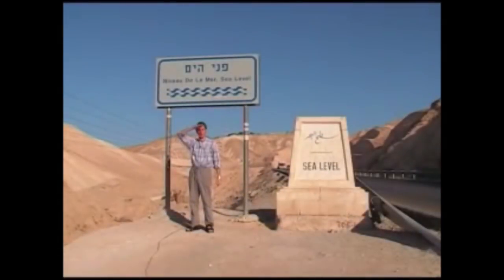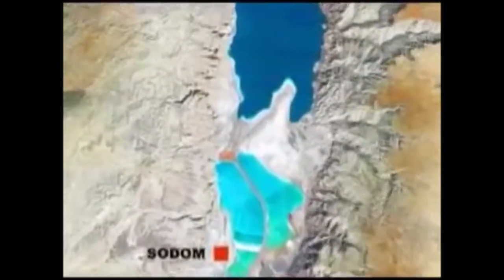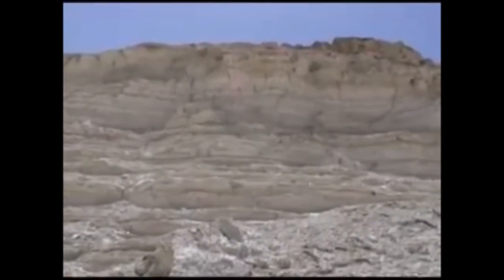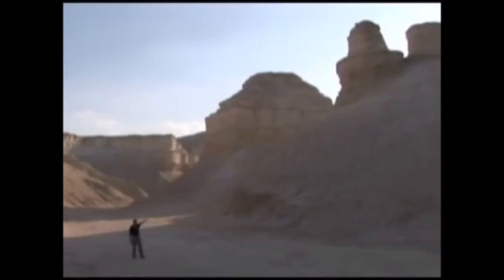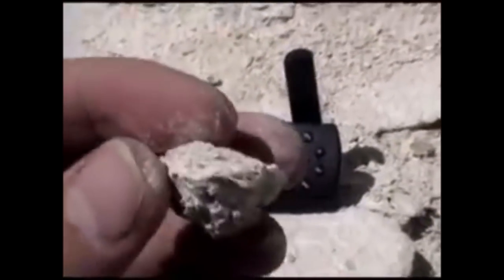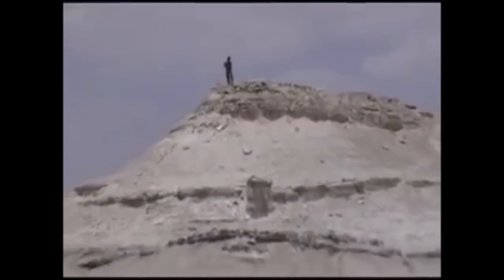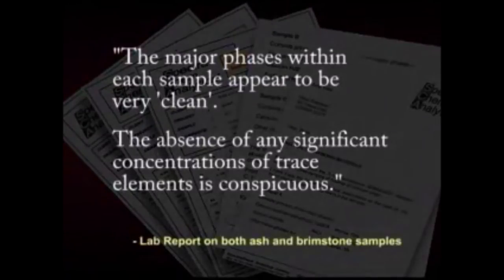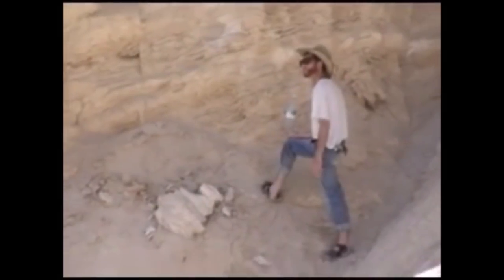"Giant Phallic Rock... You won't believe where this is!"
This is just one of the events that proves the bible to be correct!
Thanks to Guy Fauqes for help with suggesting the title!

Remember this. They always tell us what they are going to do ahead of time, in some way, shape, form or fashion.

Truth is Free & needs to be distributed at a reasonable and timely rate, to be effective and easy enough to understand. This world we live in is nothing but a portal that leads us to eternal life with our heavenly Father in the end. Make your mark on this Earth and let your voice be heard. Find Yeshua, Christ, Jesus so, that you, may rest eternally in peace. Allow others to achieve the knowledge that has been given to you, through the eyes of someone with discernment. Shalom.